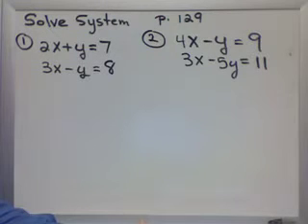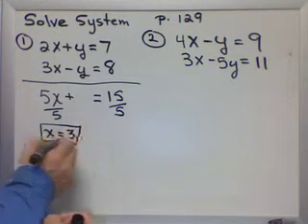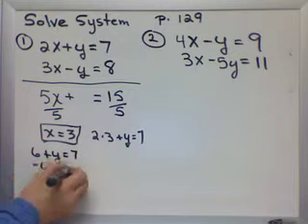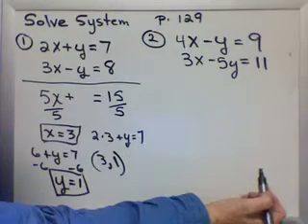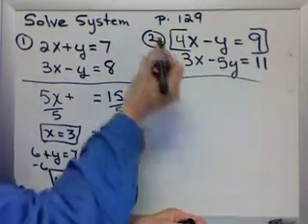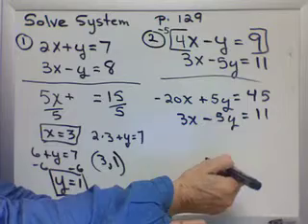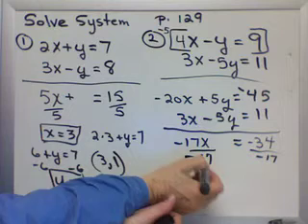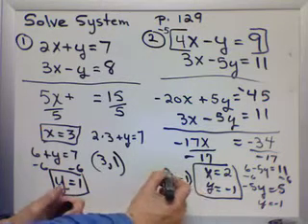Solve System p 129